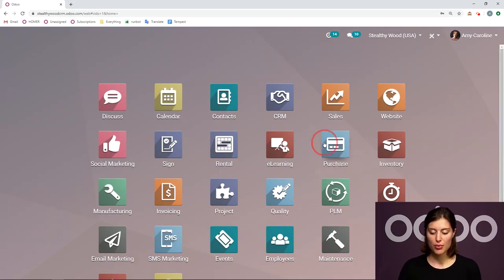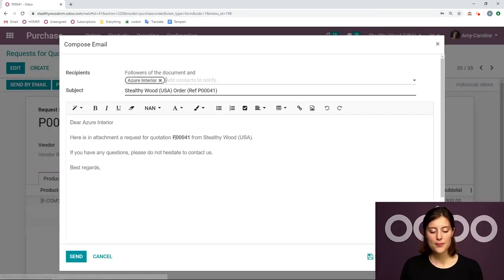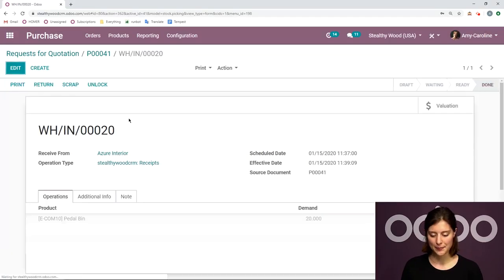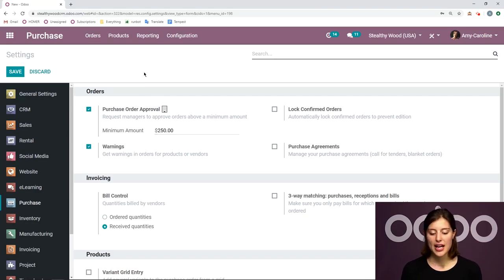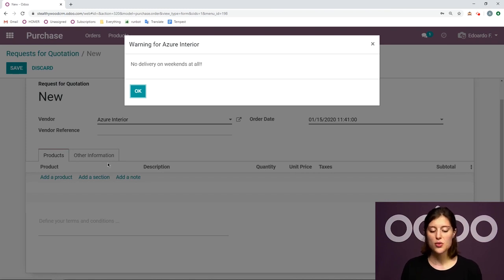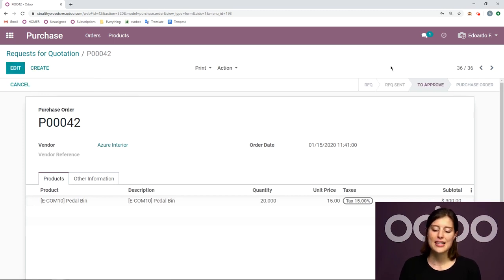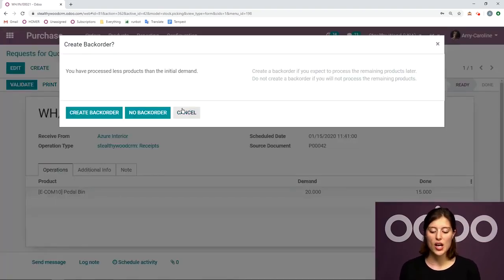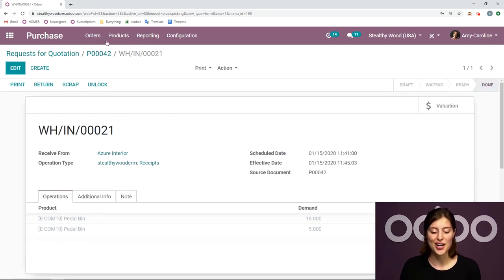Odoo Nabava | Osnove kupnje i Vaš prvi zahtjev za ponudu